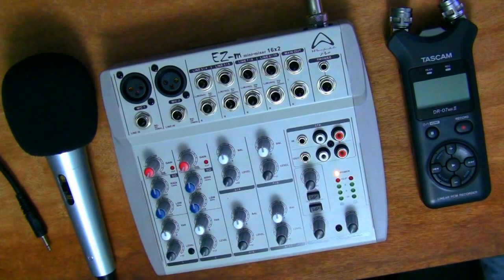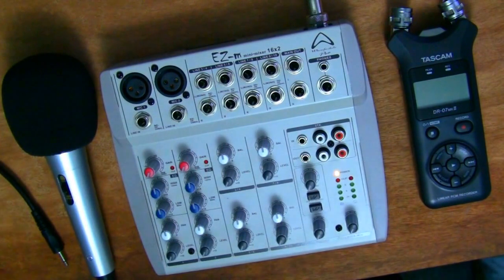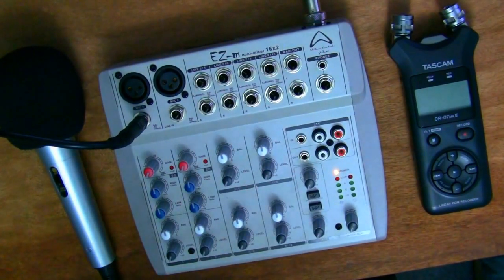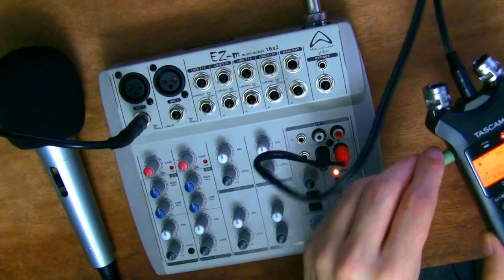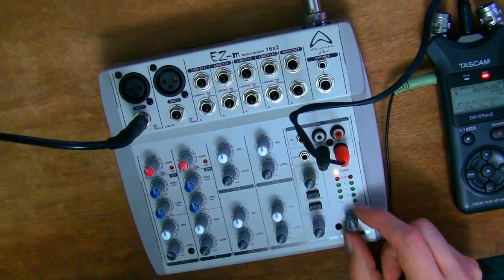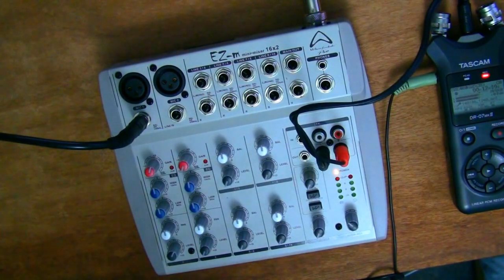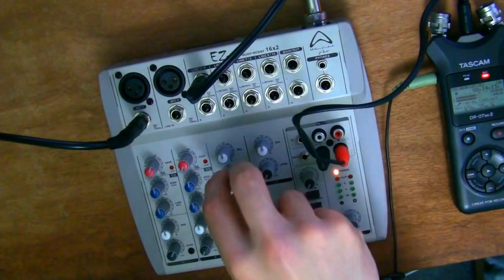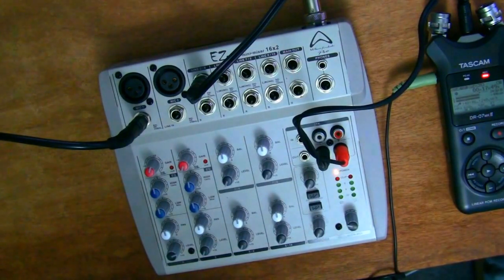Audio Mixers - The Very Basics - Wharfedale Pro EZ-m Mini-mixer 16x2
I talk about how to set up and use a standard audio mixer.

Equipment featured in this video:
Alba Unidirectional Dynamic Microphone PHK902
Wharfedale Pro EZ-m Mini-mixer 16x2
Tascam DR-07 MKII Audio Recorder
3.5mm male to 3.5mm lead
3.5mm male to RCA lead
2 3.5mm female to 6.35mm male adapters